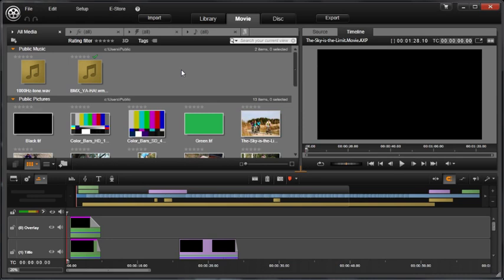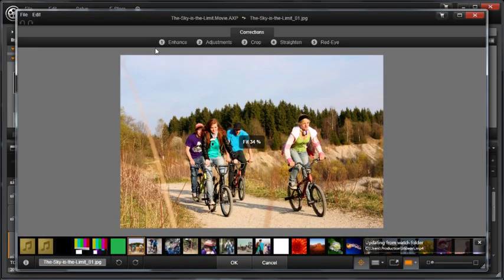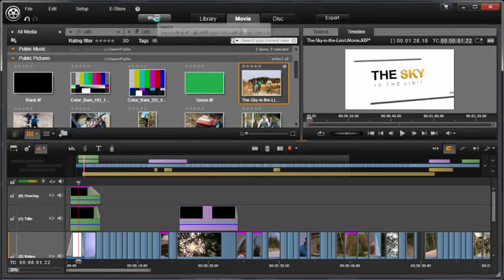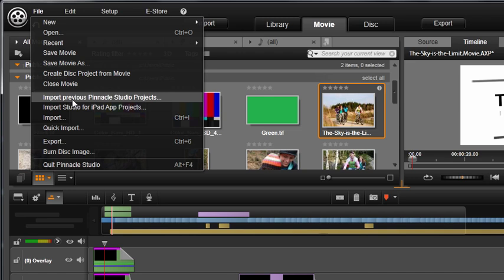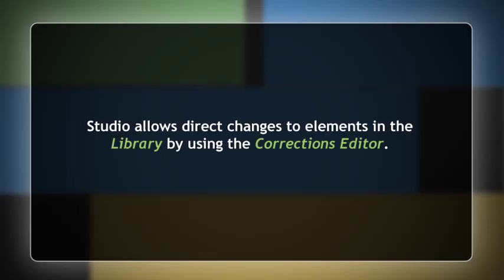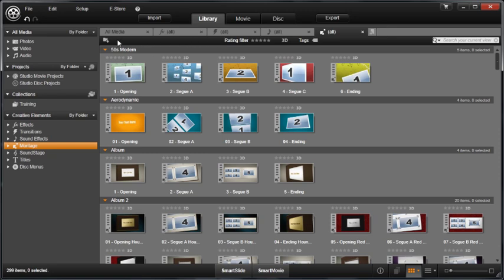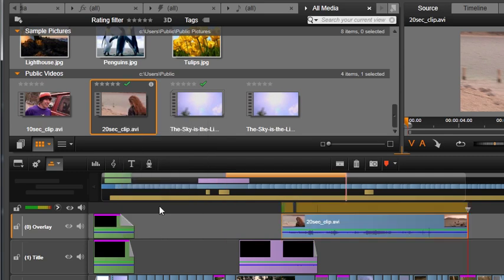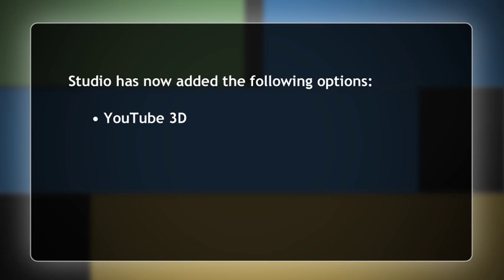02. What's New for Pinnacle Studio 15 Users: Part 1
02.  What's New for Pinnacle Studio 15 Users: Part 1